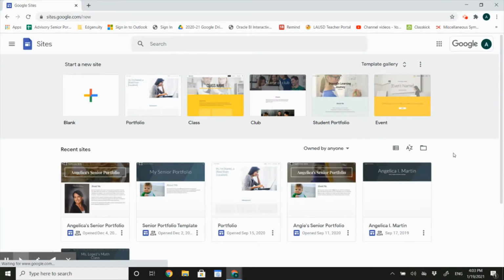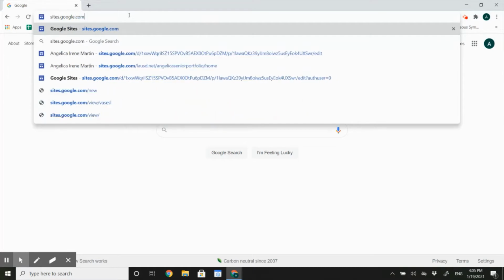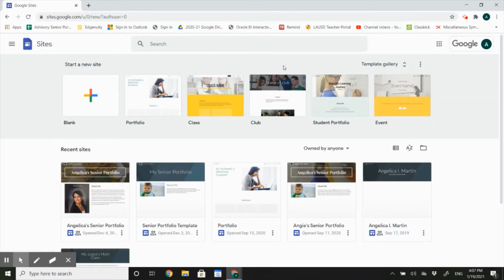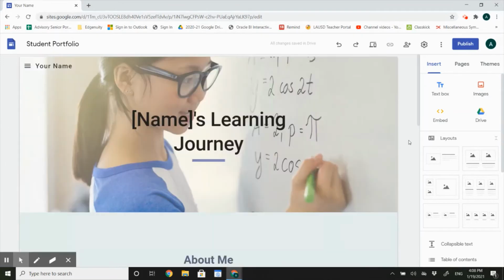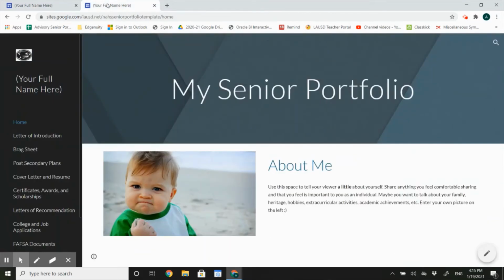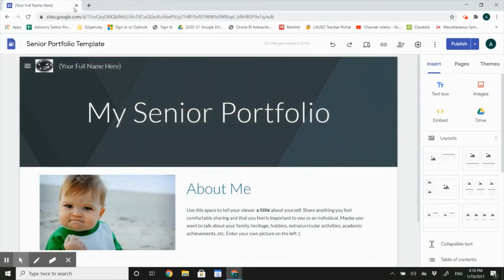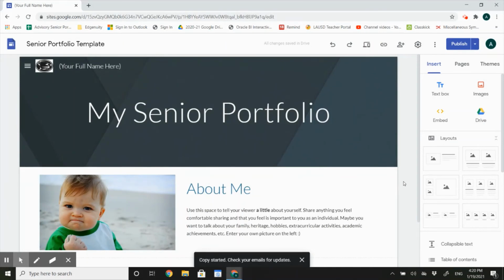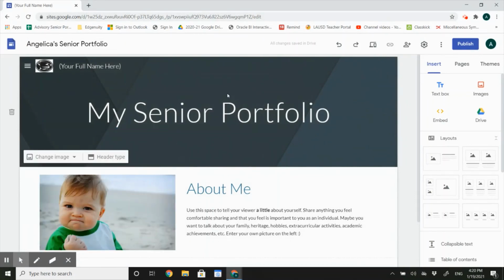Senior Portfolio How to Set UpDuplicate a Google Site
In this video, I cover a few ways to start a Google Site, and the steps to duplicate a template for your Senior Portfolio.